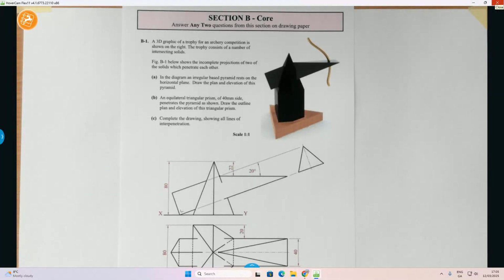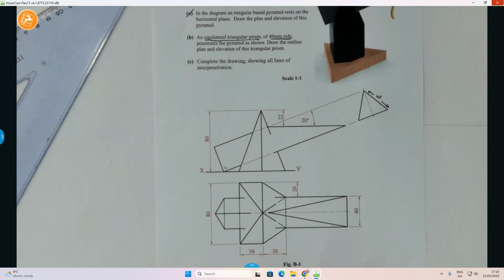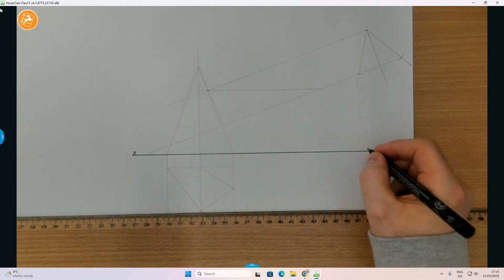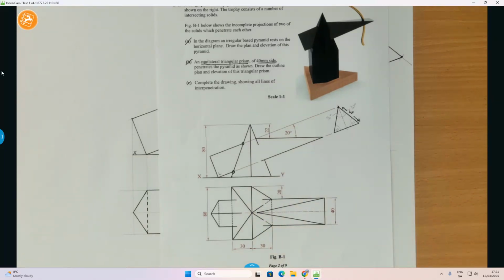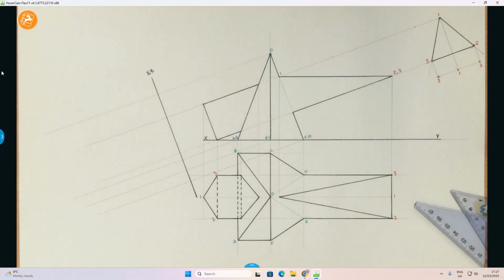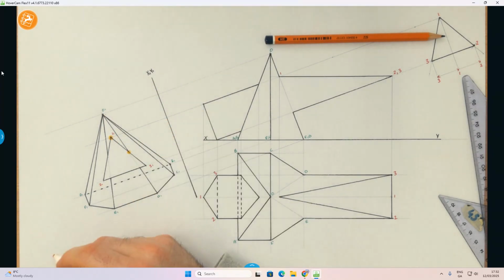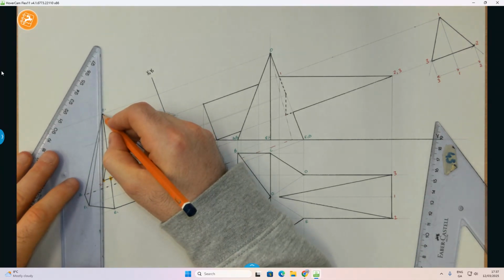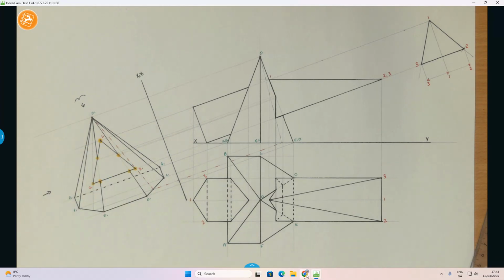DCG HL B1 2011